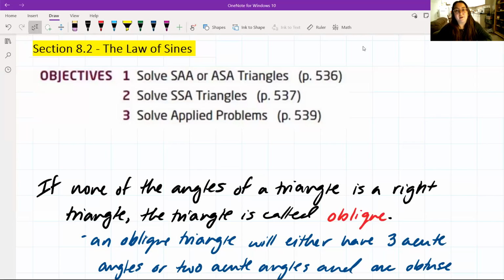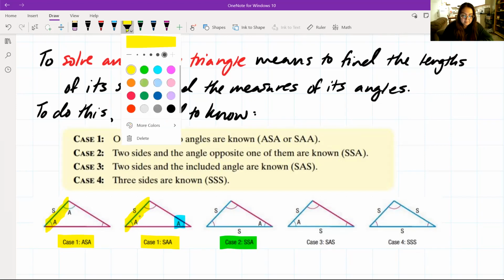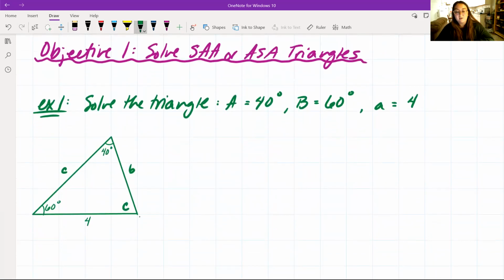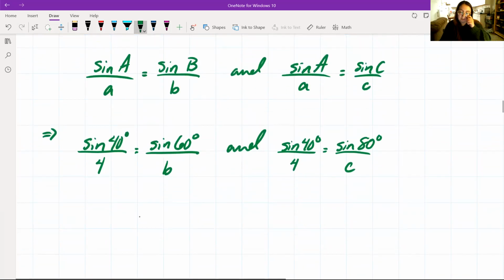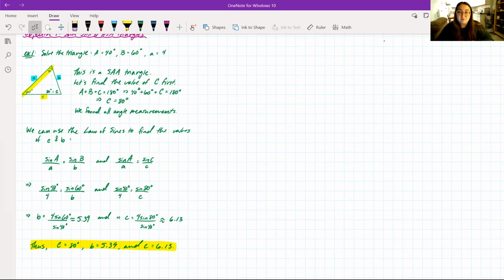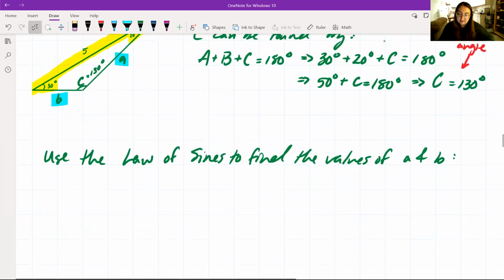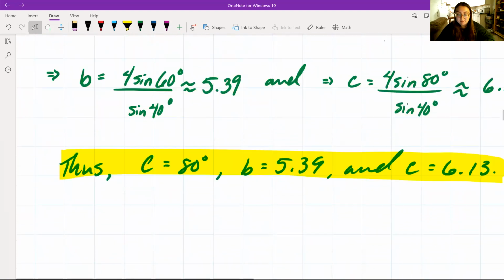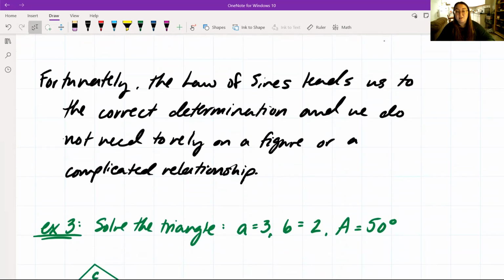M127 - Section 8.2 pt.I